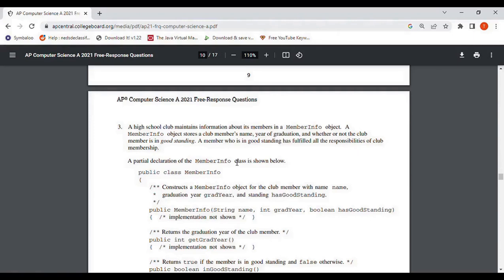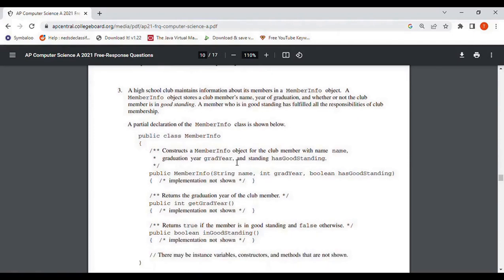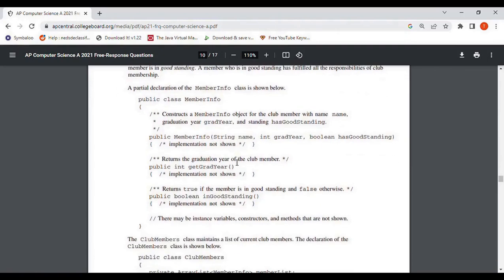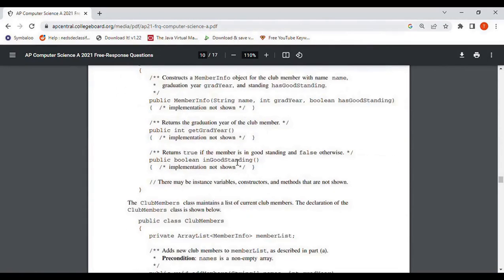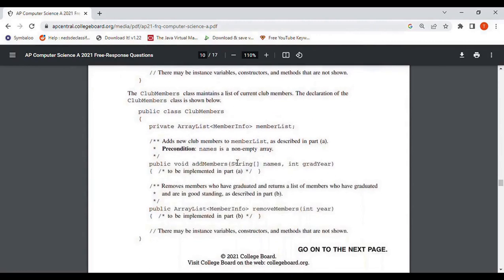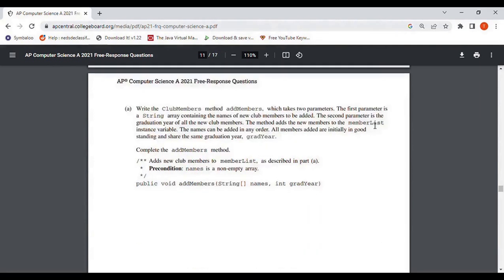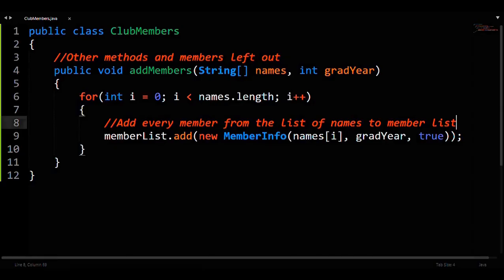AP Computer Science A 2021 FRQ 3A (AP CS A)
The AP Computer Science A question number 3A has you writing an addMembers method. Question two has you working with the MemberInfo and ClubMembers  classes